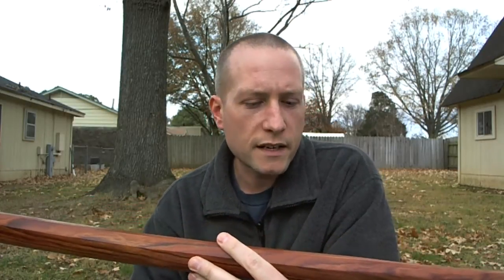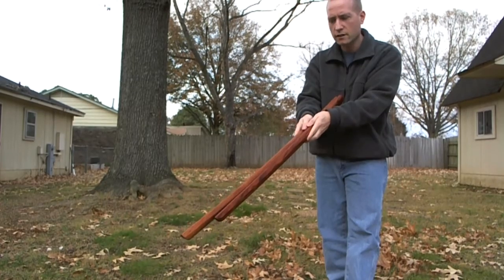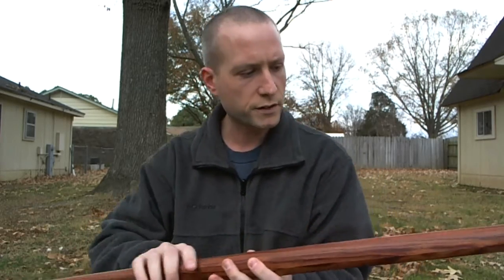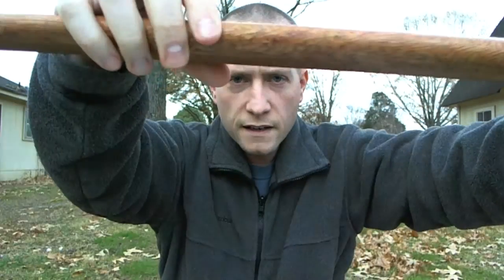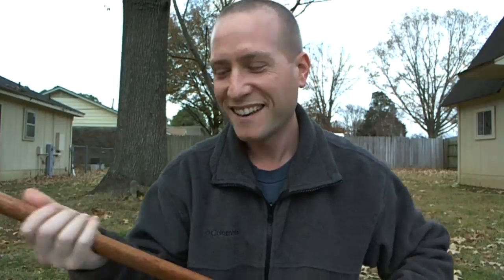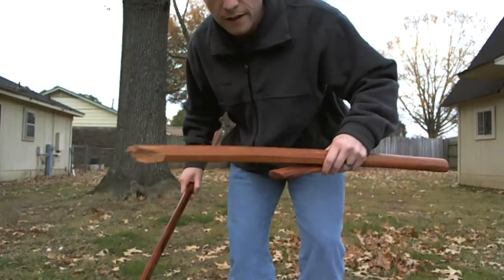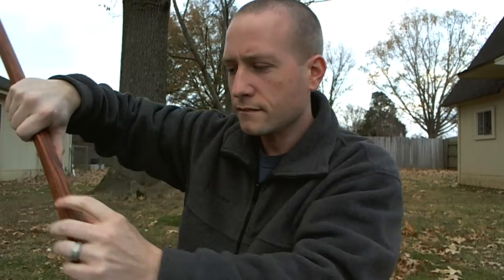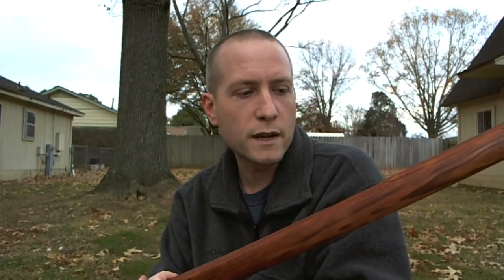Honduras Rosewood vs. African Rosewood (Bubinga)- Bokken Review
A review of two types of rosewood bokken, Honduras and Africa (also called Bubinga).